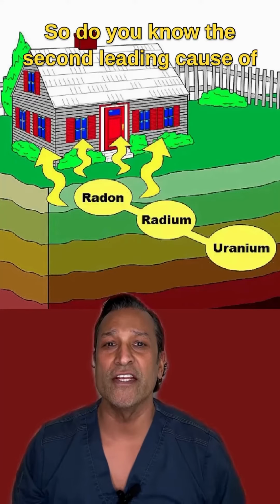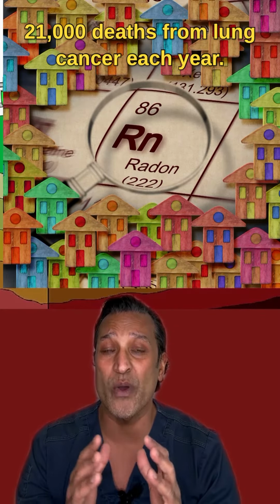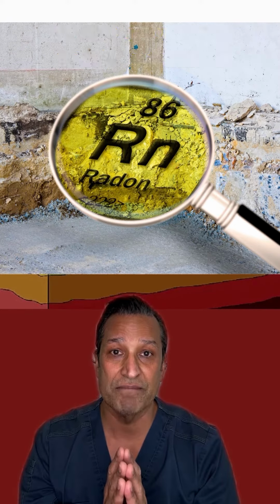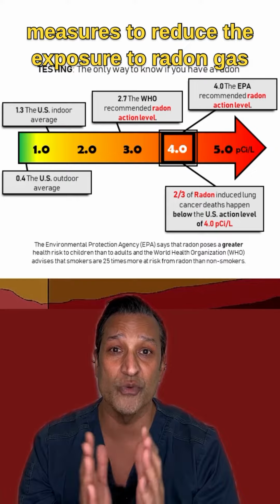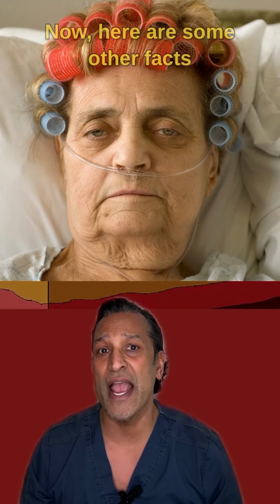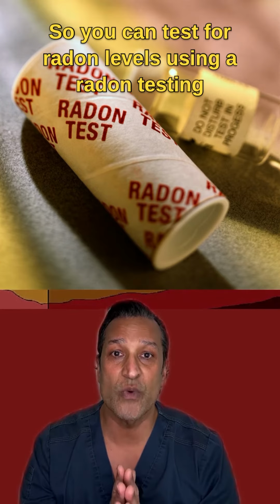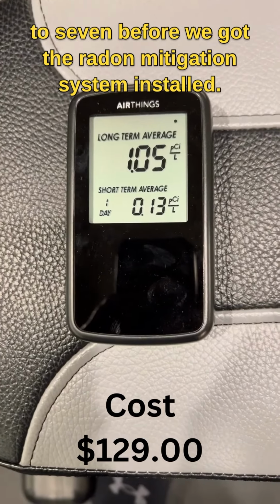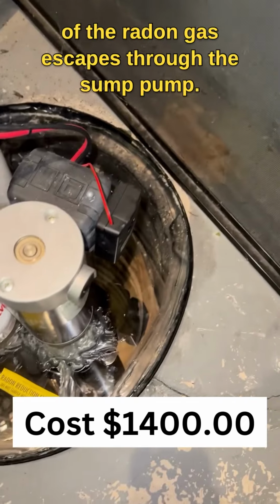HOMEOWNERS: Check Your RADON Levels, Here’s How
In this video, we'll discuss how exposure to radon gas can lead to cancer, and how you can protect yourself and your family from the risks. We'll discuss the dangers of radon gas and how to mitigate its effects.

If you're concerned about the risks of radon gas exposure, then this video is for you! We'll cover everything you need to know about radon gas and how to protect yourself and your family from the risks.

⭐️DOCTOR VINNIE⭐️
Board-certified in Family Medicine
Board-certified in Sports Medicine